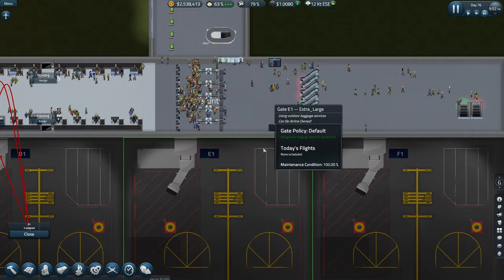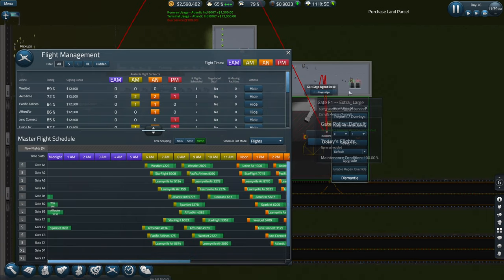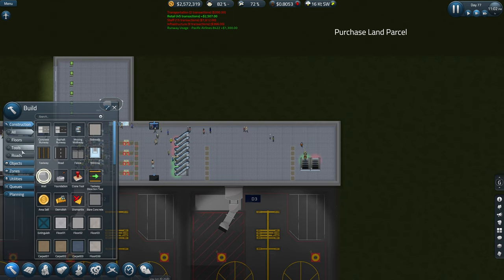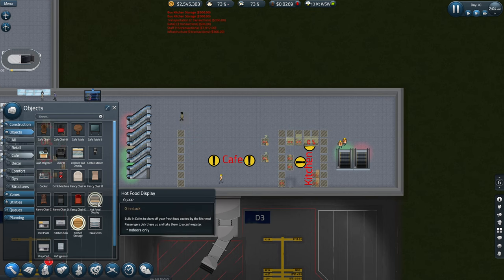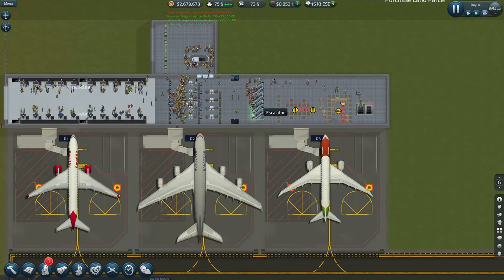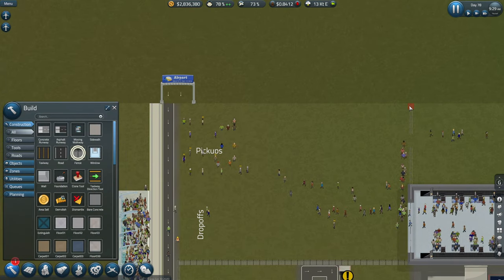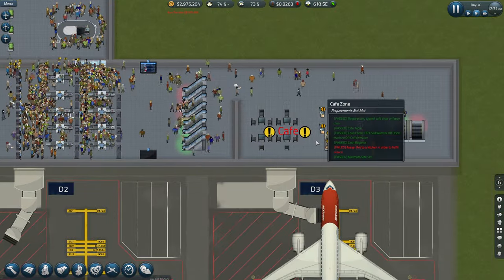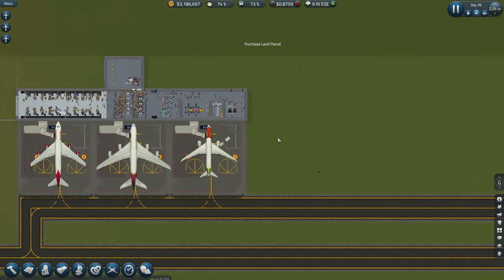Simairport S4 E34 - Let's Play - Security issues Already!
Hey guys, new series of simairport starting in career mode, lets see how we get on!

► Game Information:
You control everything, from the cruise-altitude decisions to the smallest ground-level details.

Challenge yourself to create an efficient & profitable international hub in Career Mode, or create an artistic masterpiece without credit rating worries in Sandbox Mode.

Construct your terminal, hire staff, sign airline contracts, tweak the daily flight schedule, configure standby gate availability, plan & design your infrastructure -- bag handling systems, roads & taxiways, fuel systems, runways, gates, hangars, service vehicles, and everything in between. Deeply simulated gameplay where each detail makes an impact -- down to the trash cans.